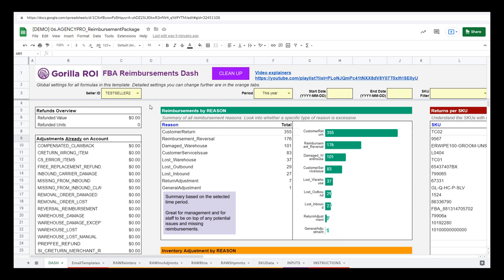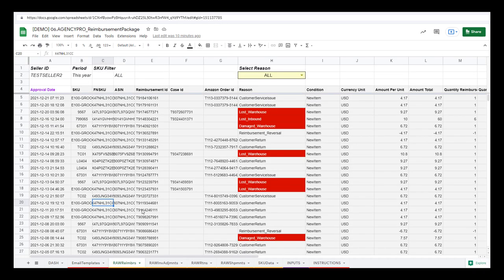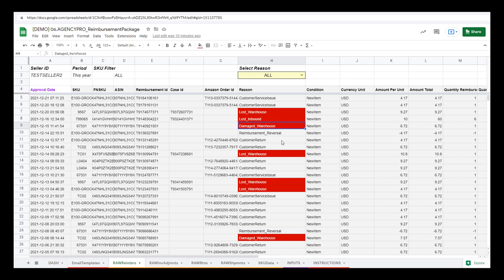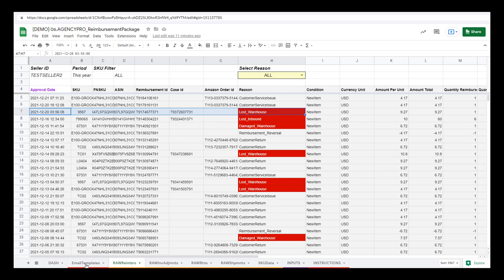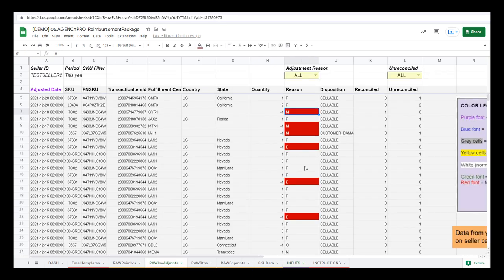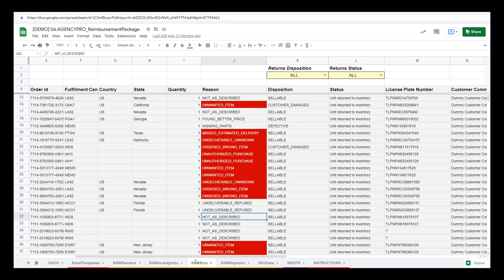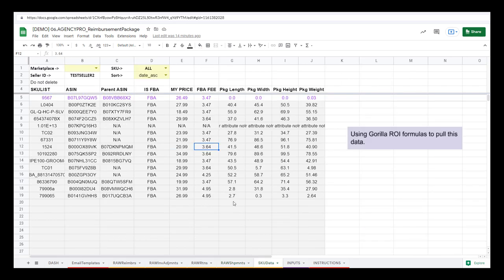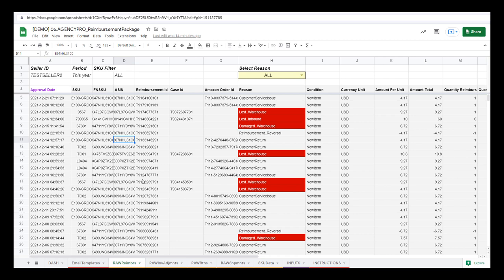Amazon Reimbursement Sheet Explainer - Gorilla ROI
Quick high-level explainer of how to use the spreadsheet to submit a ticket to Amazon to get reimbursements that Amazon owes you.